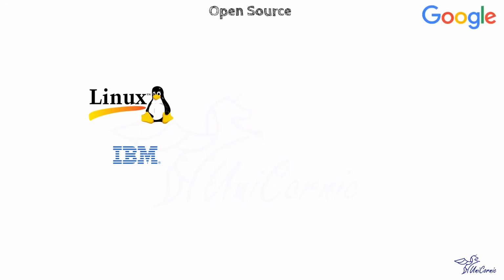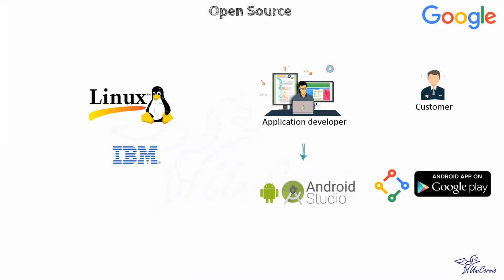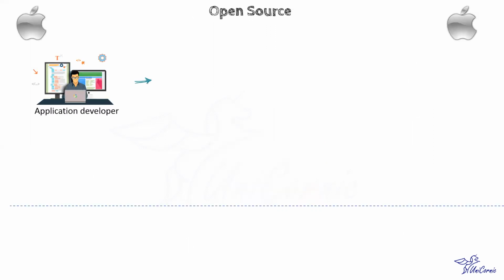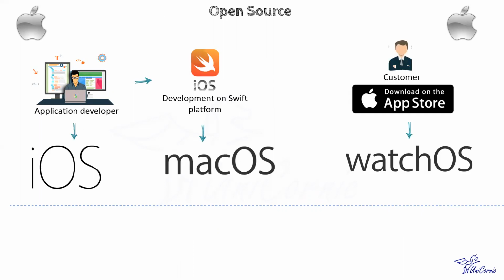Open Source | Working together to create a free solution - Understanding Business Models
The video covers the business model - Open Source as described in the book - Business Model Navigator by Oliver Gassmann, Karolin Frankenberger and Michaela Choudury

for more stuff related to Finance and Investment.